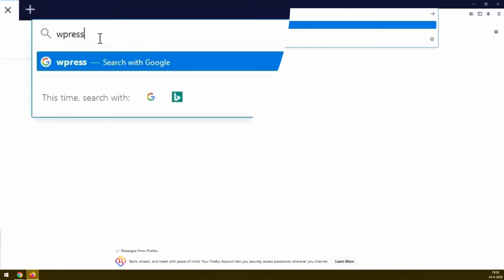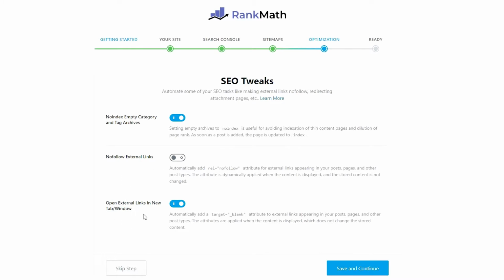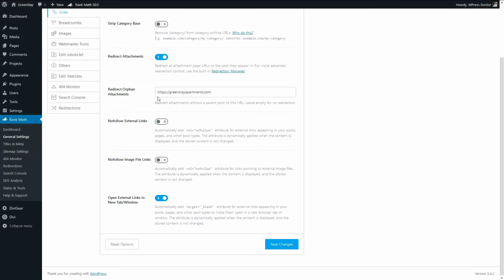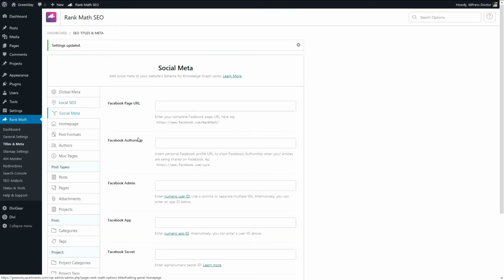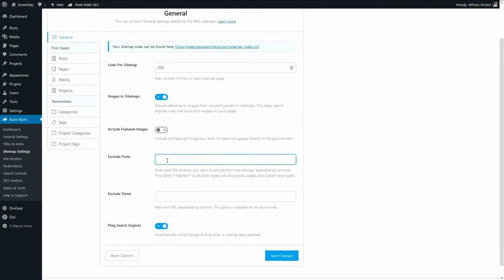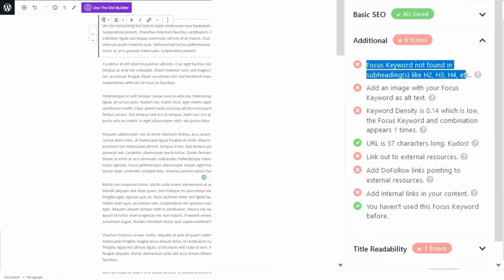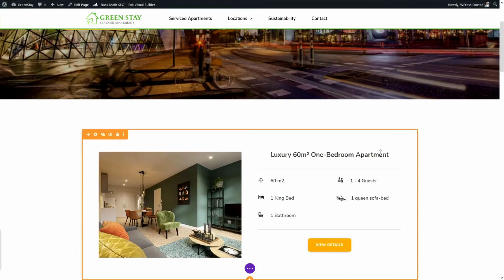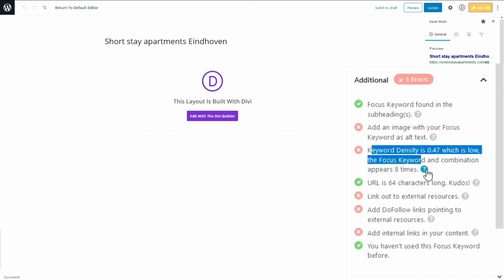RankMath Complete Tutorial 2020 SEO plugin | Learn with the WPress Doctor 👨‍🏫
In this tutorial you will learn how to install RankMath and set up RankMath the right way for your SEO. I will teach you how and when you need different options! No more guessing if you really need this 😀. You will see how RankMath calculates the scores and we are going to optimize real pages to learn how a real SEOer works. We will also submit your website to Google Search Console, add your sitemap to it, optimise images, placing Google Analytics code and much, much more.

⏱️Timestamps⏱️
0:00 RankMath Complete Tutorial 2020 SEO plugin - Intro
1:12 Installing RankMath ➜
1:58 Setting up RankMath
2:37 Using the Advanced setup wizard
11:47 Going through all the settings
34:50 How does RankMath calculate the scores?
45:40 Optimising a real page
56:28 A word from the Doctor - Outtro

📖Transscript📖
In this video we are going to optimize your website using RankMath SEO. I'm gonna help you by installing the software, setting it up, and we'll dive into the way that RankMath calculates your score. But I'm also gonna help you to optimize your website pages and to adopt the mindset of a SEO'er. I will show you everything RankMath has to offer you to get successful in the search engines. And I can help you out, because I am the WPress Doctor.  I've been building websites since 2001, and I've been building WordPress website since 2004. I have my own national hosting company and my web development agency and I optimize websites - almost every single day - for my clients and for my own personal projects. Why? Because I love it! SEO is awesome! Isn't it amazing that you can optimize your website and someone else, somewhere in the world will find your website, is happy with the content and reads it? And maybe even buy your products! That is so awesome! Let's go man, this is gonna be fun.

Go to WPressDoctor.com/rankmath. And we will go to the website of RankMath. Press his button 'download' on the right side of the website. Okay, and it will start downloading to your computer. Login to your WordPress website. If you're still using /WP-admin/ to log in, that's not a very safe way to log into your WordPress website. So please watch my tutorial about 'WordPress security - The circle of five'. So today we will be optimizing the website GreenStay. Let's go to 'plugins' - 'Add new'. You press 'Upload Plugin' and we select the file that we just downloaded from RankMath. Press 'Install Now' and press 'Activate Plugin'. Now we are installing RankMath on a website that has never been used for SEO
purposes before, so this is the screen RankMath will get you. It will say 'Connect a free account'. Well, I would suggest you do that, because this will give you access to some more features of RankMath and it is free and it will always stay free. So press 'Connect Your Account'. And if you're new, you press this button and you press 'Register Now'. We are about to activate RankMath on this website. We're gonna optimize GreenStayApartments.com so we press 'Ok'.

Let's go for the 'Advanced' option. And we press 'Start Wizard'. So what is your website? GreenStay, well it's not a personal blog, it's a small business site. If you have another website just pick your website that fits in this category. Now the business type is very important for your Google Rich Snippets, so choose one that fits what your website is all about. Now apartments is not one of the lodging businesses, so we just choose the upper line category, and that is this one, the 'Lodging business'.  Your company name is the name of your business, in this case it is GreenStay. Let's add our logo. Upload your logo or select it from the media library. And we immediately get a message from RankMath which say ""A square image is preferred by the search engines". Alright let's provide the search engines with a square image. And I press 'Add or upload file'. I do my file upload, and I upload the new square logo to my media library. Now what you already can see, we're already starting with some little SEO...